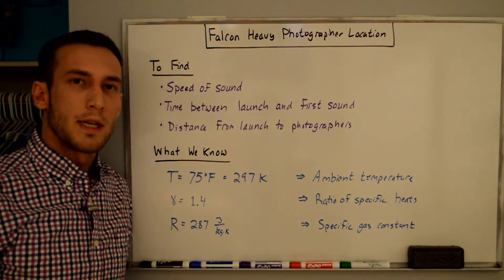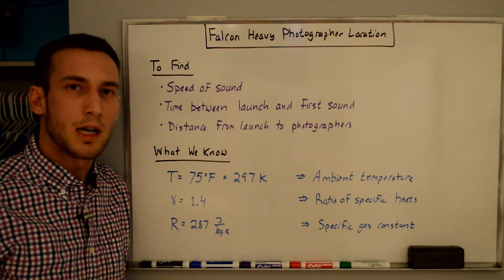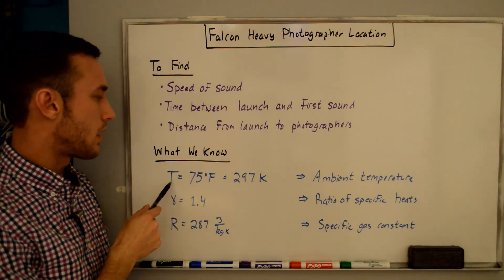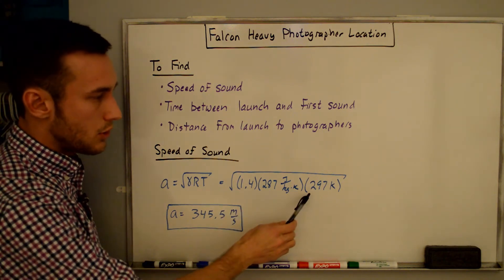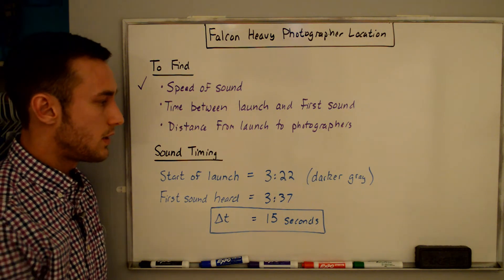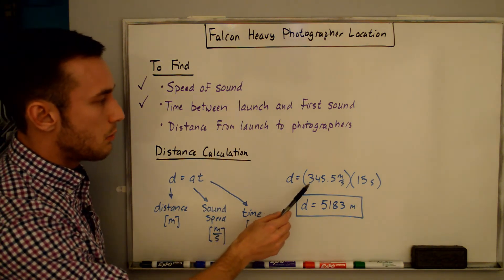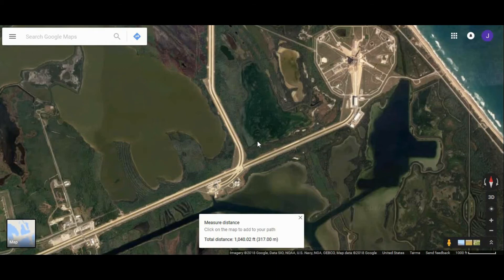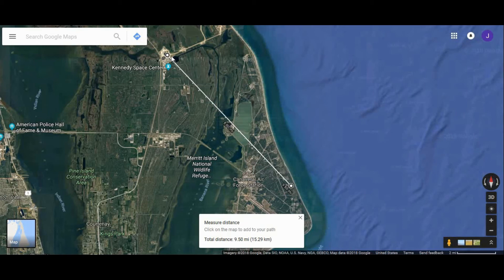SpaceX Falcon Heavy: Sound Calculation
Let's calculate how far away a photographer was standing from the Falcon Heavy launch site using the sound delay from the video!

After watching Destin's recent SmarterEveryDay video titled "The Incredible Sounds of the Falcon Heavy Launch", I thought it would be a fun little example problem to calculate how far away the photographer was from the rocket using the sound from the video.  We can also check this value using Google maps, since we know where he was standing and where the rocket was launched from.

NOTES
→ At 3:12 in my video, I say 12,000 to 13,000 kilometers, when obviously I mean meters (so 12 to 13 kilometers)

TIMING FROM VIDEO
Here's what I think the timing is from the video:
► Launch start = 3:22
► First sound = 3:37

As mentioned at the end of my video, here are the times that I was using for my calculation for the boosters on the way down to land.  Let me know if you think they are actually something different!
► See first ignition = 6:13
► Done landing = 6:31
► Sonic booms = 6:47 or 6:48

The difference between seeing the first ignition and the sonic booms would be the time used in the calculation.

RELEVANT VIDEOS
→ SmarterEveryDay Video

THUMBNAIL CREDIT
By SpaceX (Falcon Heavy Demo Mission) [CC0 or CC0], via Wikimedia Commons